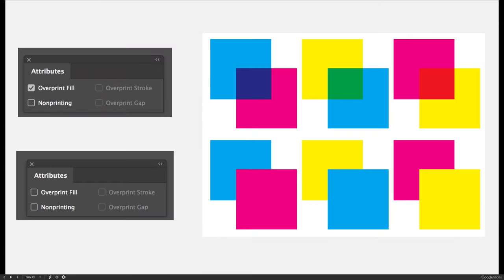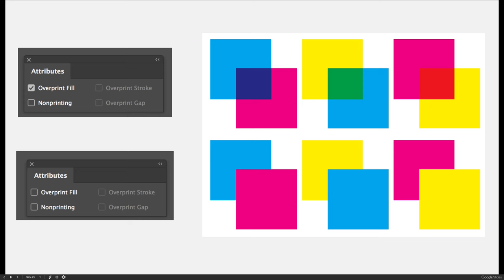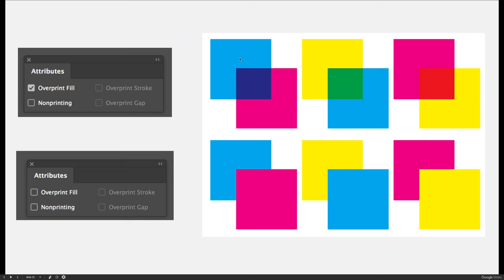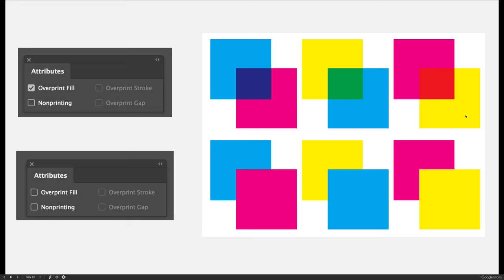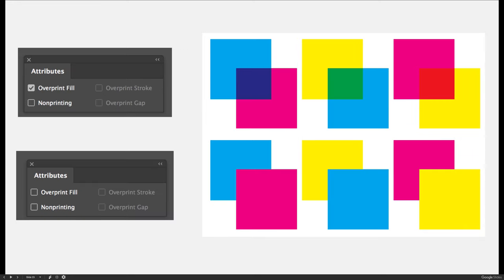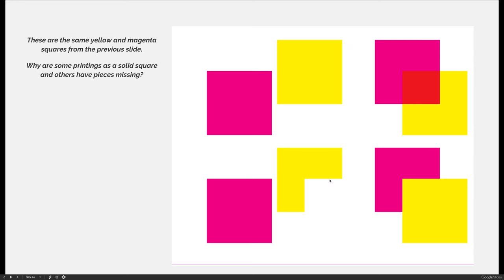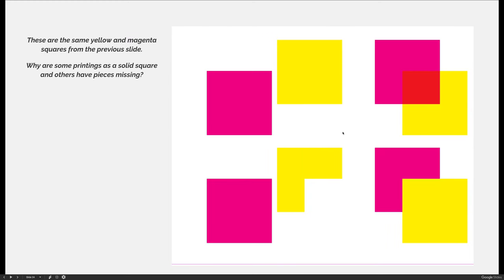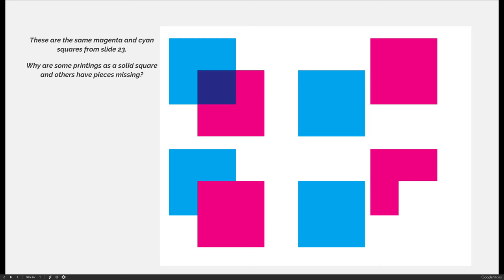Spot Colors & Dielines Revisited (VIDEO 08)